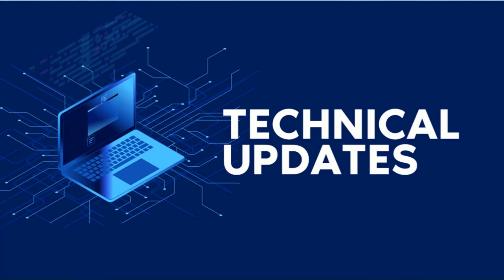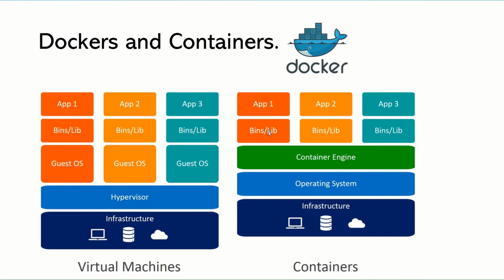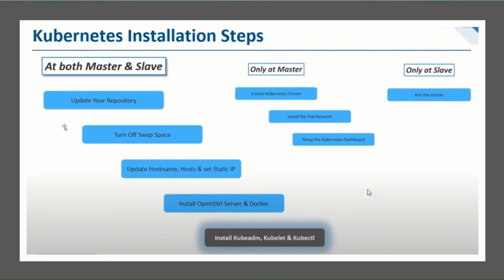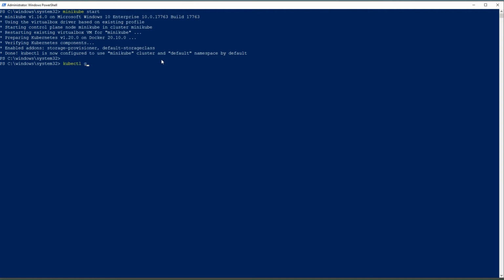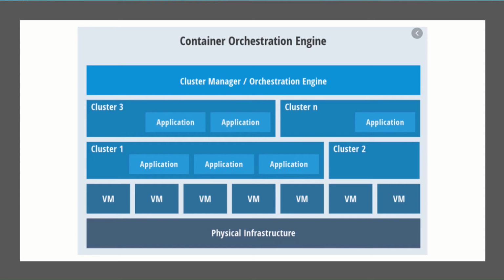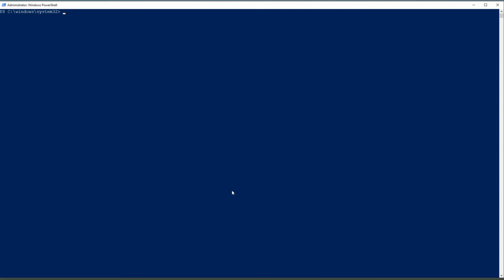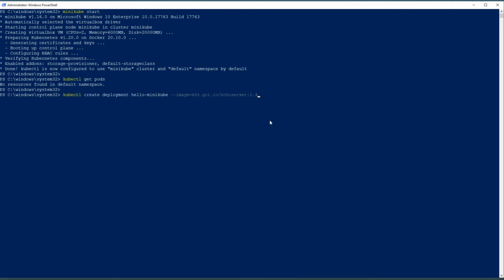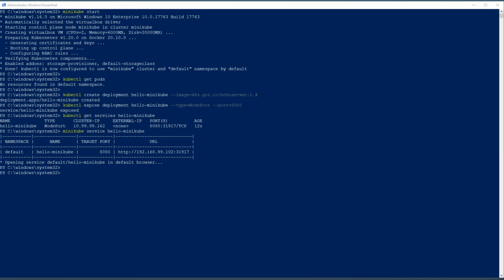Tech Tonic Episode 1 - A quick demo to Kubernetes.